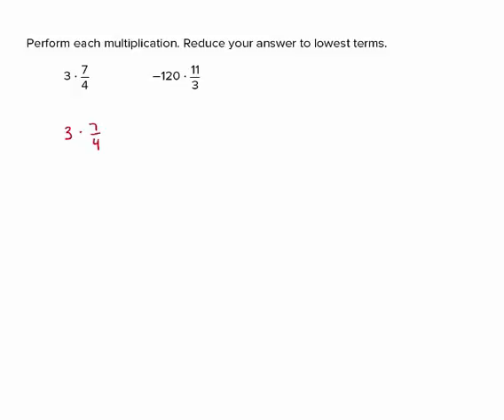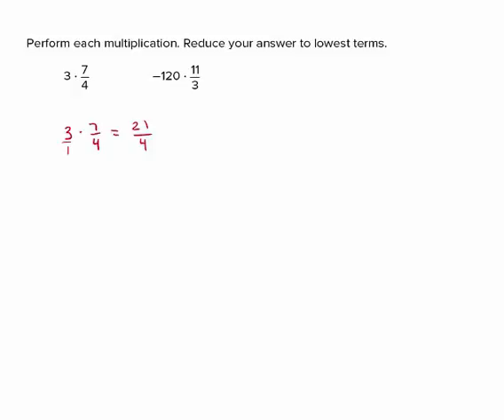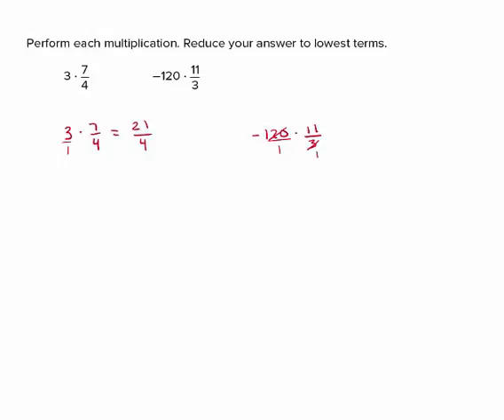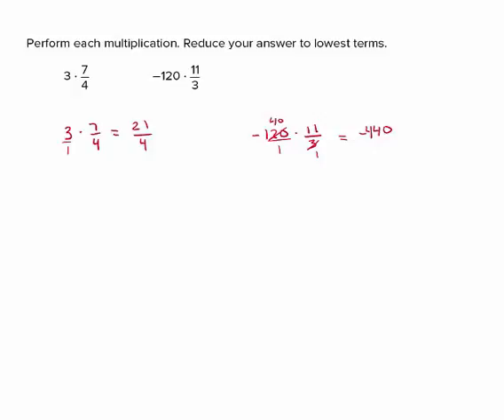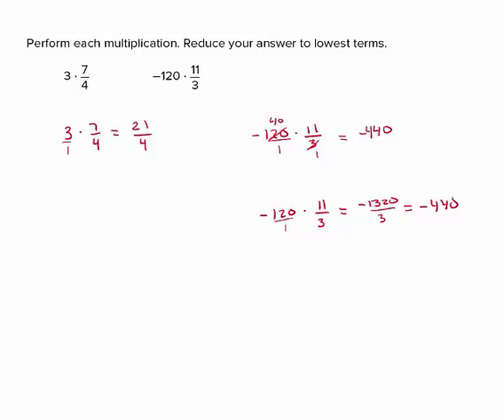Prep Skills QL1 5 2